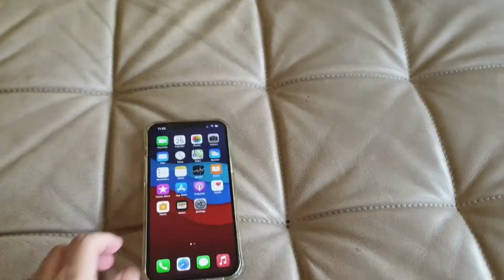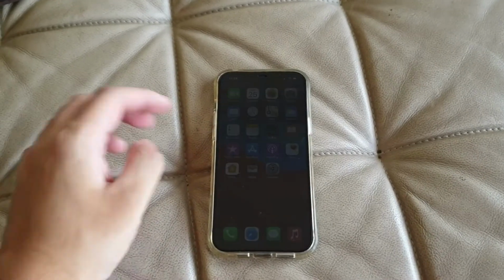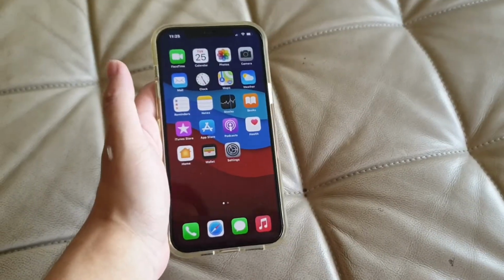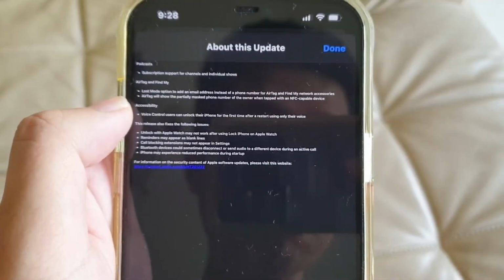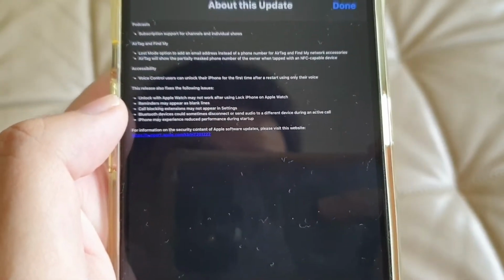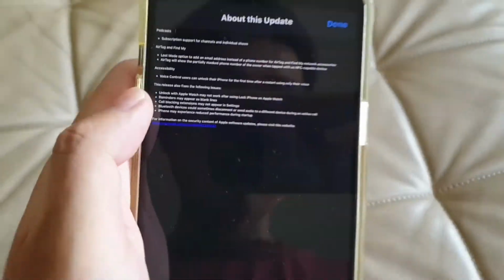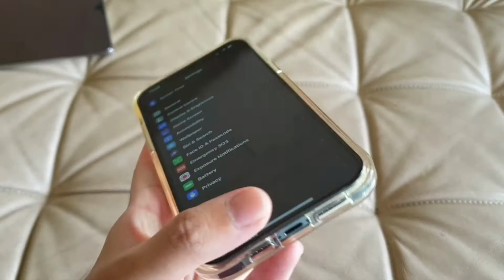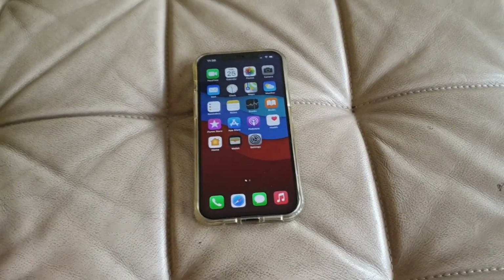iOS 14.6 is Released - What's New and Should You install it?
Hi Guys, Presley Yong here and Apple Released iOS 14.6 to the Public and also iPadOS 14.6 as well. This update will be available for the iPhone that support iOS 14. This Update is recommended for everyone to install performance improved and those people who has Problem when unlocking iPhone with your Apple Watch. This video I talk about the New features and whether should you guys install it.